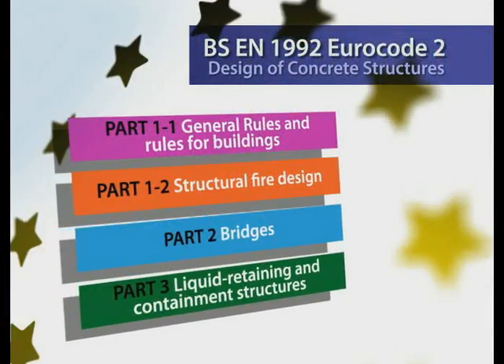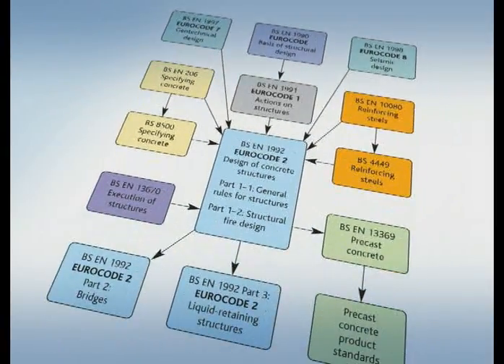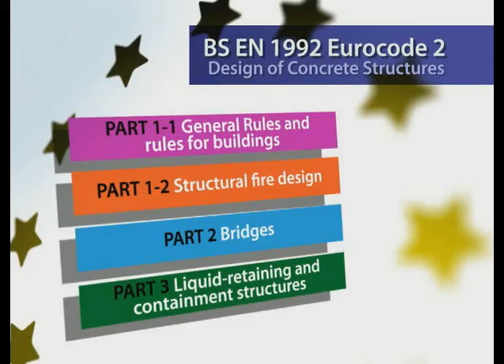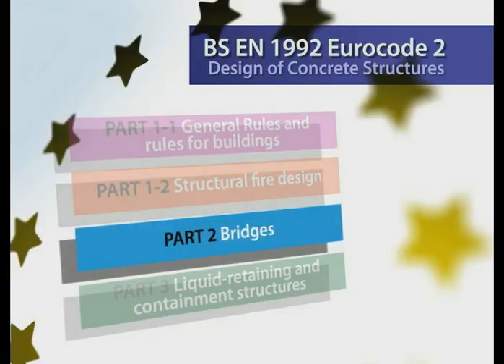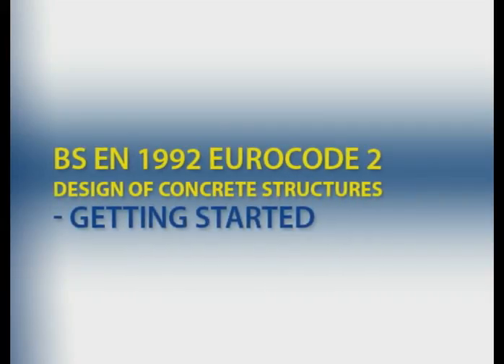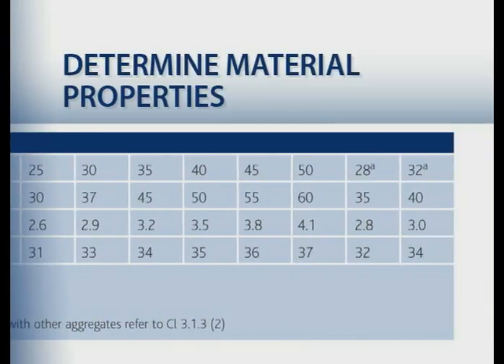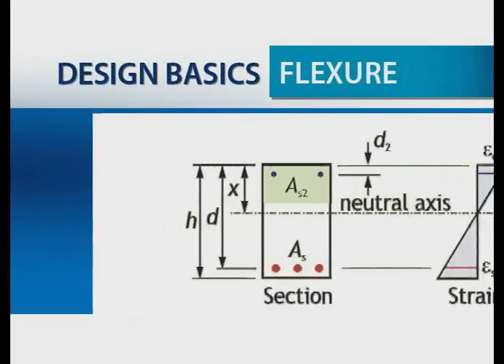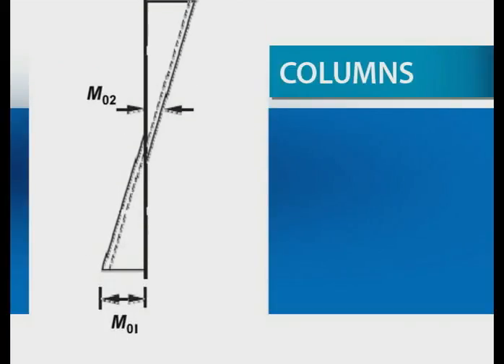Getting Started with Eurocode 2